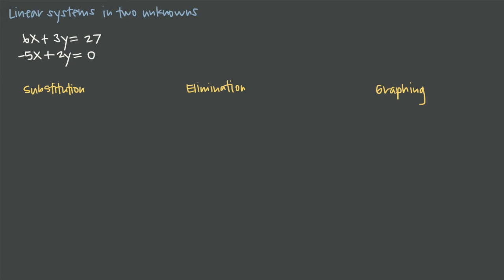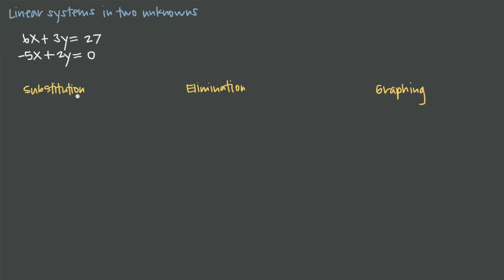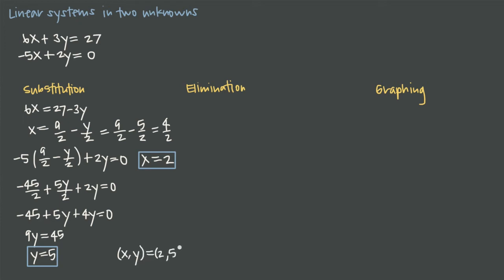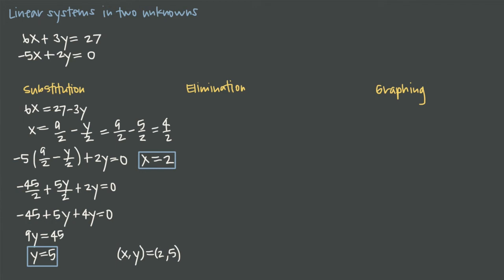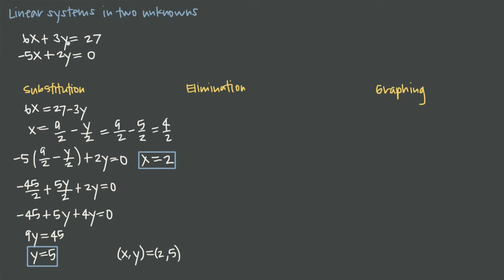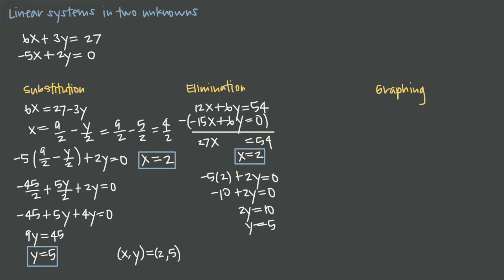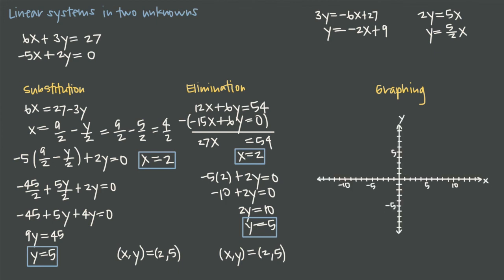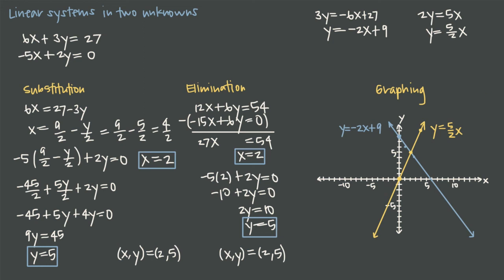3 Linear systems in two unknowns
Linear systems in two unknowns

4. Linear systems in three unknowns